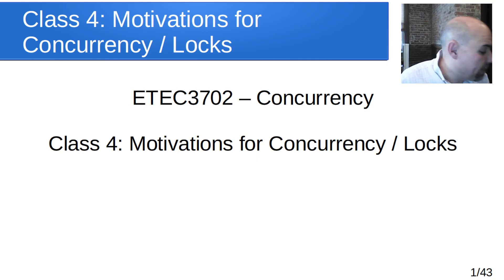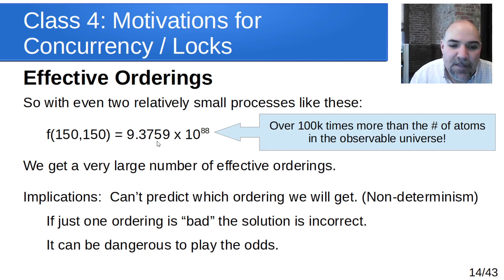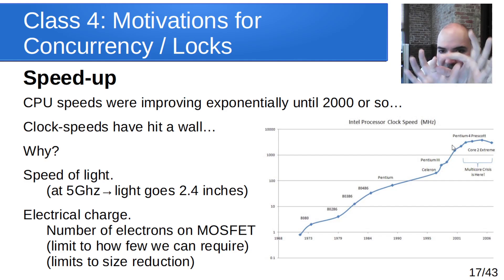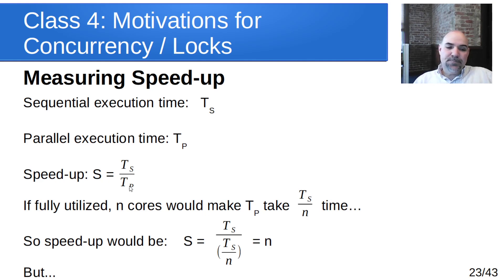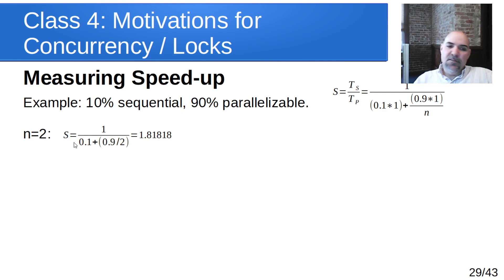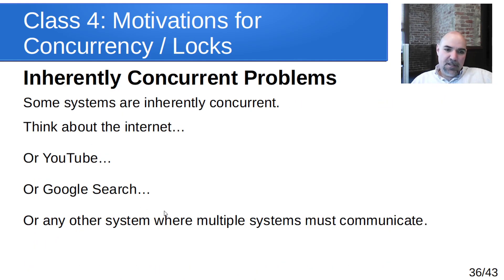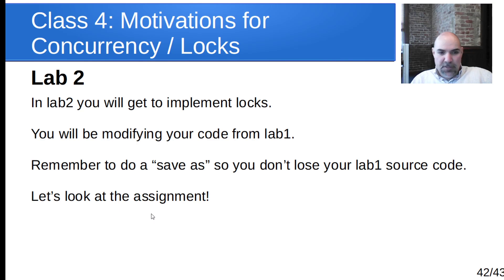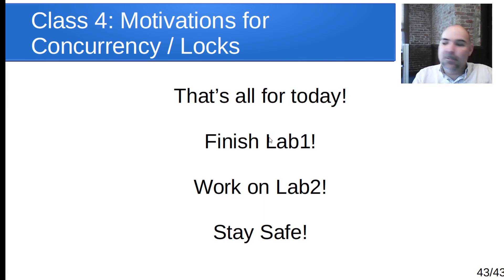ETEC3702 - Class 4 - Motivations for Concurrency / Locks